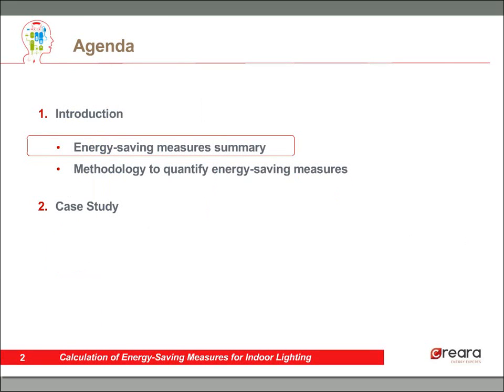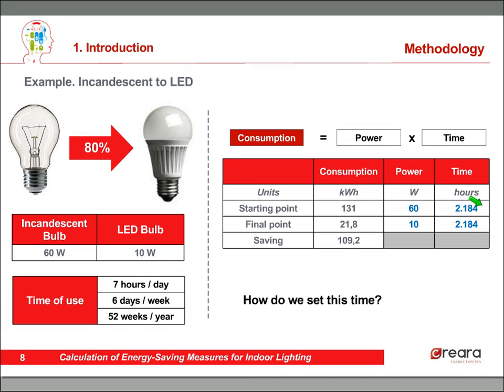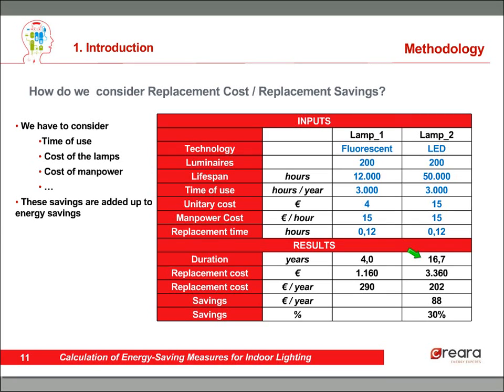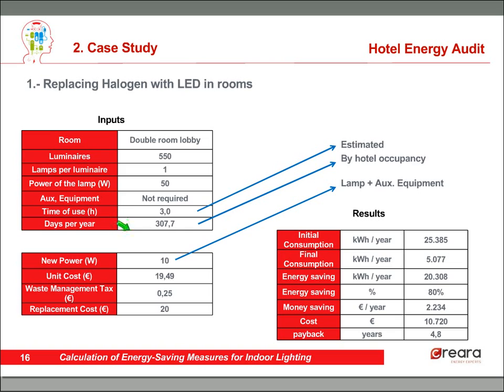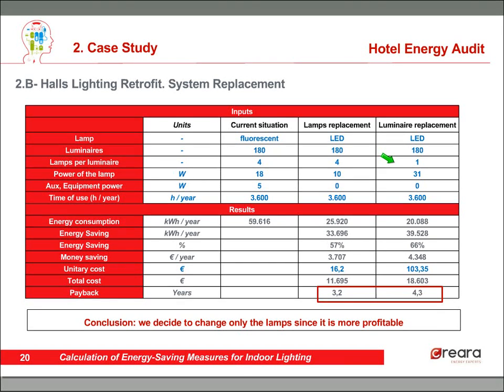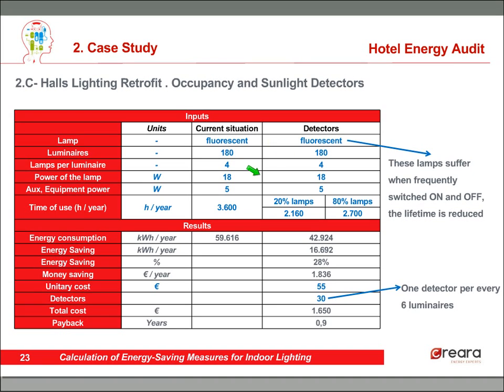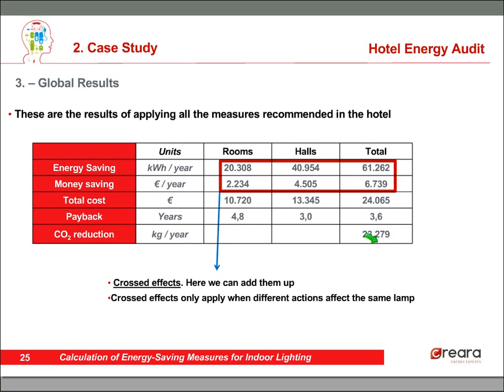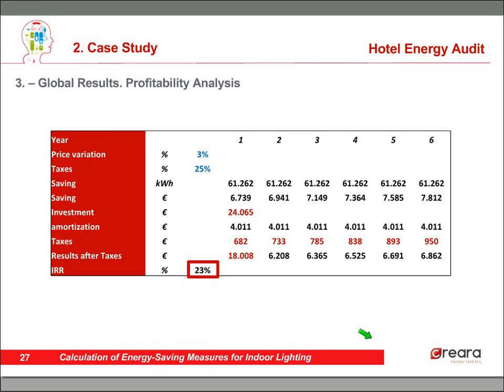Calculation of energy saving measures for indoor lighting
Indoor lighting has a big potential for energy efficiency through the replacement existing lamps and luminaries with more efficient technologies and the installation of control systems to turn off or reduce lighting levels.

The purpose of this webinar is to calculate energy and economic savings generated through the implementation of several examples of energy saving measures for indoor lighting:

* Replacement of existing technology for efficient lamps and ballasts (Incandescent lamp with CFL, fluorescent with LED, electromagnetic ballast with electronic ballast)
* Implementation of control systems for lighting level (occupancy sensors installation)

This is the third webinar about indoor lighting (and the 5th webinar in the series on solutions for a low-carbon economy).